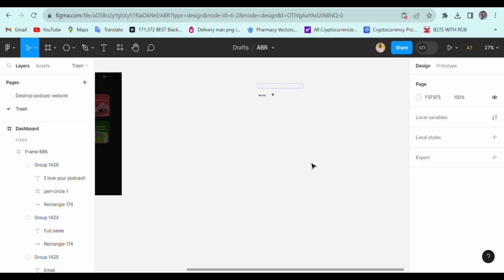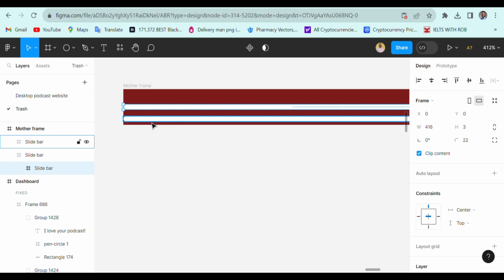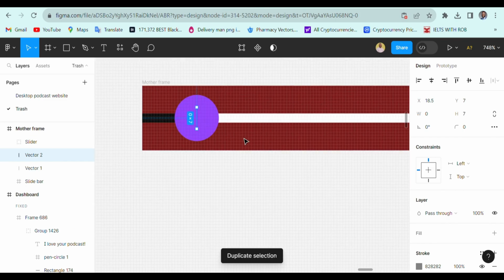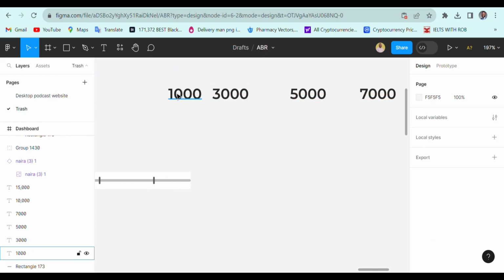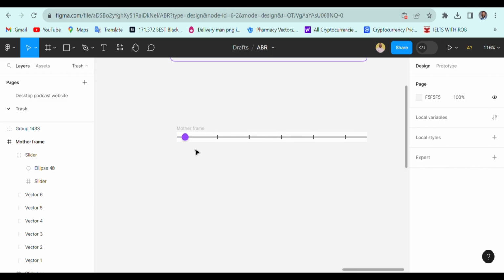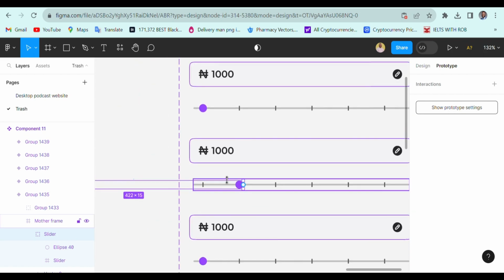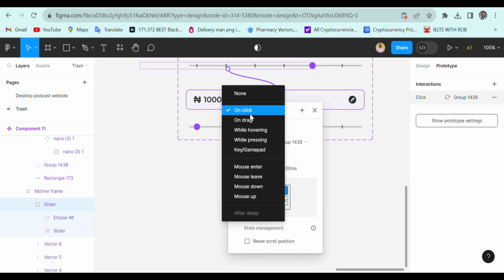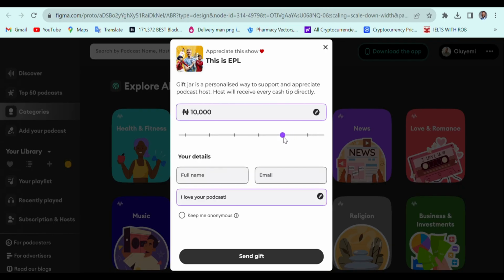Figma Tutorial: The easiest way to create animated slider in Figma (Interactive Component)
In this video, I'll show you the simplest way to create animated slider in Figma. This interactive slider also changes numeric figures when you interact with the slide button. We will be using Interactive Components, Smart Animate and Change State to create this asset. This method can be applied for different design purposes e.g. Volume bar, Download status, Price range.

Who is Olashile Ayobami?
I am a Software Designer and a No-Code Developer. I also teach people how to design, Create and run digital campaigns. One of the things I enjoy doing when I am not designing is cooking, I love to explore my culinary skills and food curiosity. And yeah, I am a seasonal chess player.

My UX expertise cuts across different fields; Fintech, Audio tech, Property tech, Lending, and E-commerce amongst others.